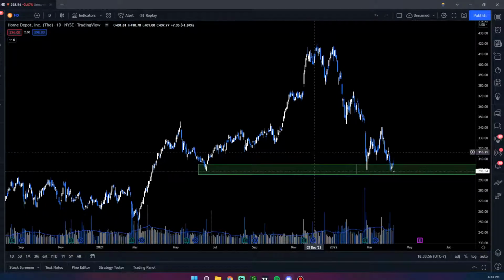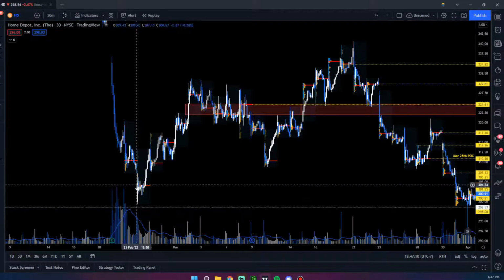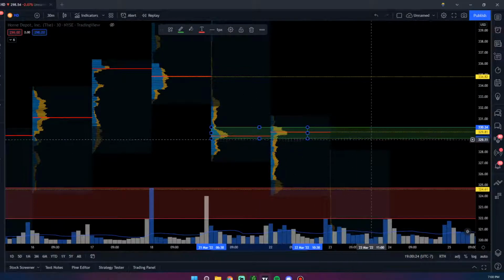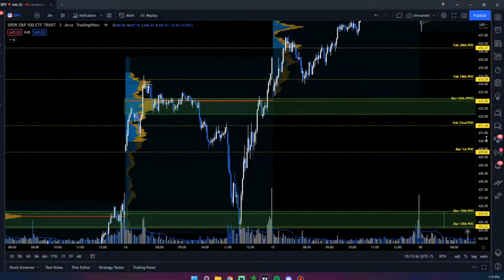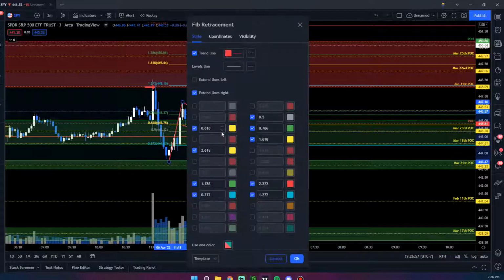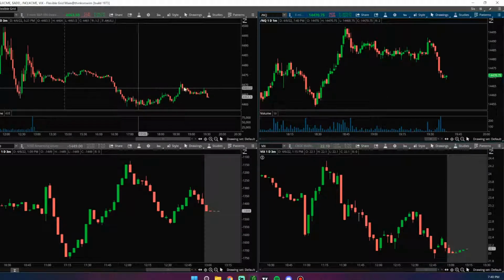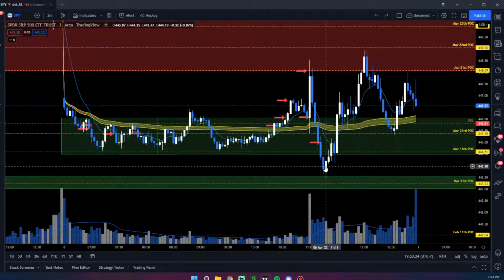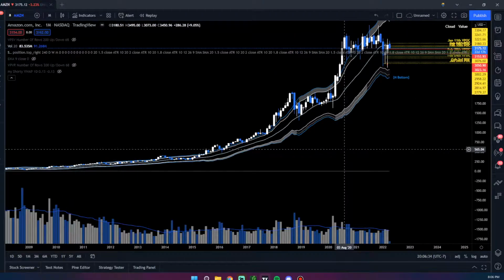4/6 Class on VPOC/POC, Volume Profile, and Value Area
4/6 Class on VPOC/POC, Volume Profile, and Value Area